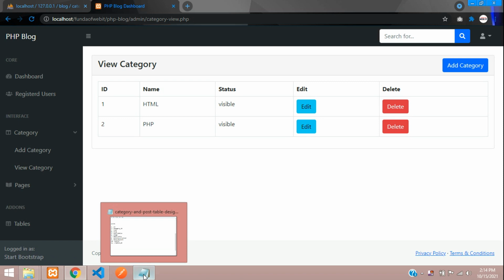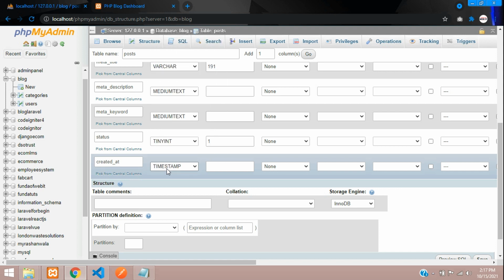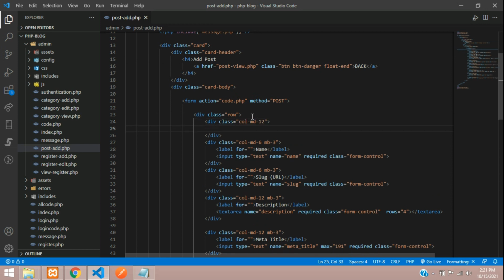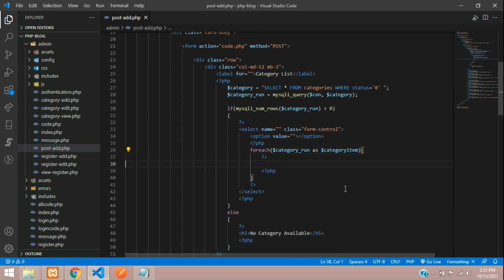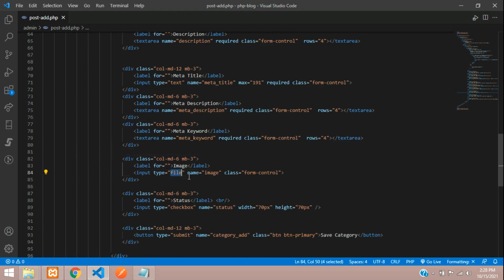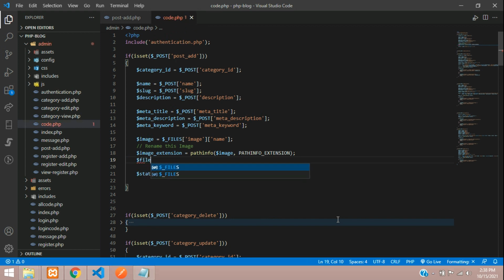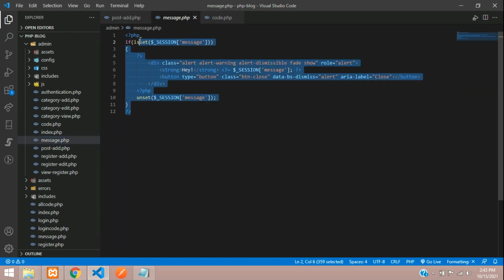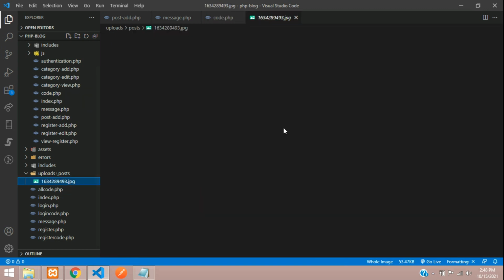PHP Blog Admin Panel 15: Post Add - How to save data with image in php | create posts table in MySql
In this video, I have taught Create a posts table in MySql Database and then created a form to insert data with image into database in php mysql which we are working on POST Module of Add Post.